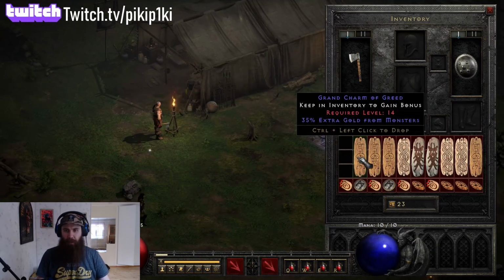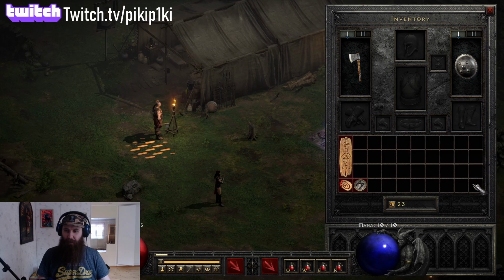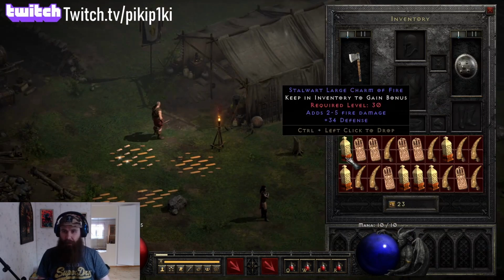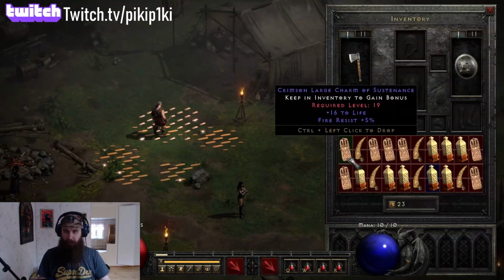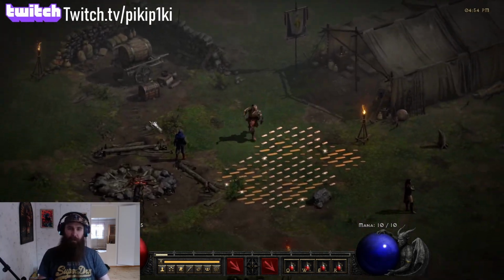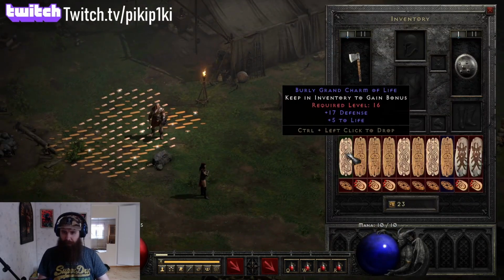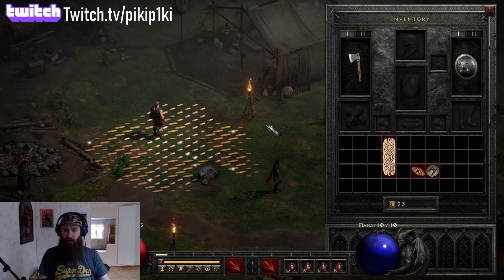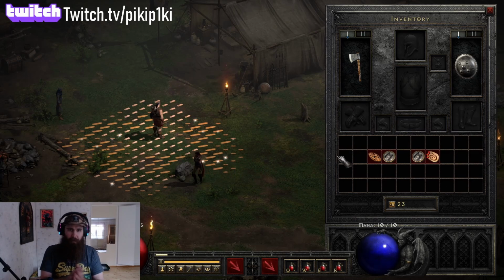D2R: Jackpot or not EP#39: Charms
Another episode of my jackpot hunting from unidentified magic charms this time.

Suomalainen kanava:   Youtube      @PikiPik1